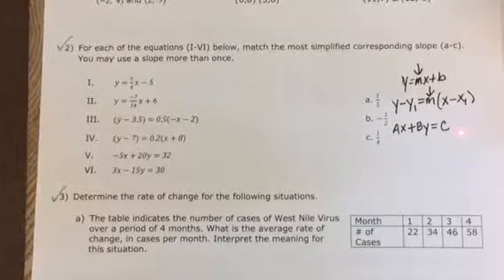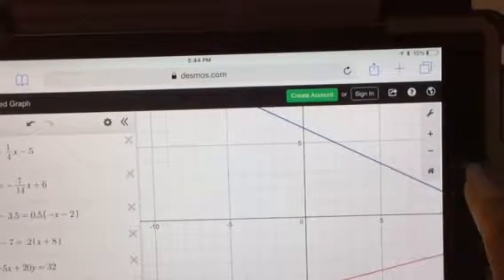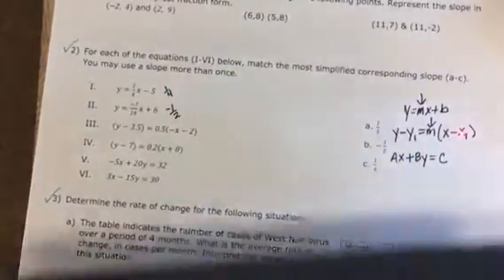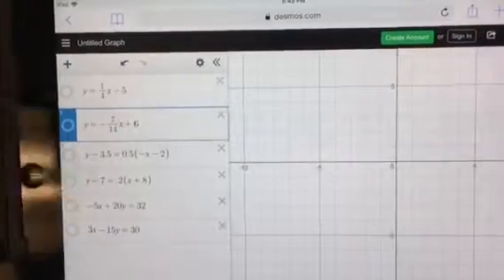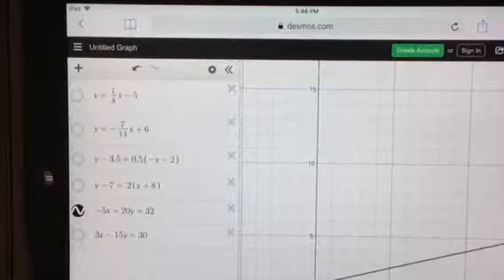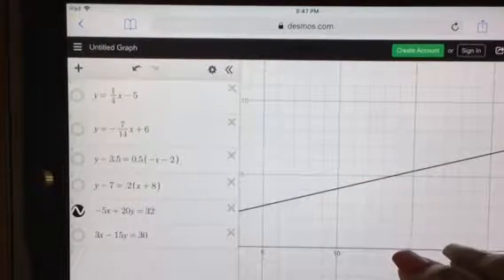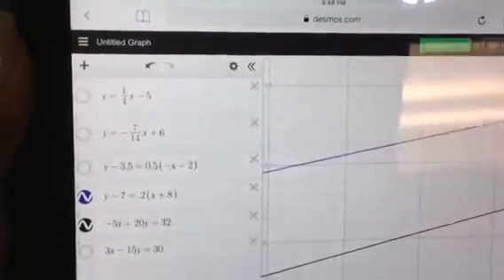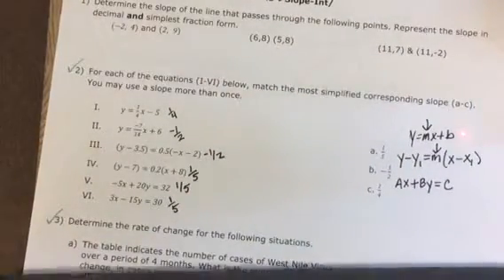Unit 3 Review 1